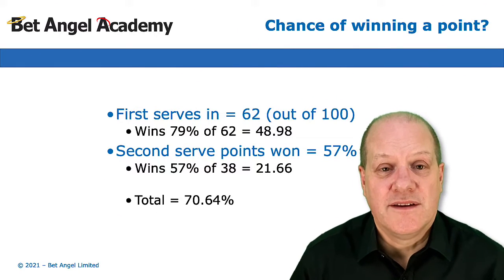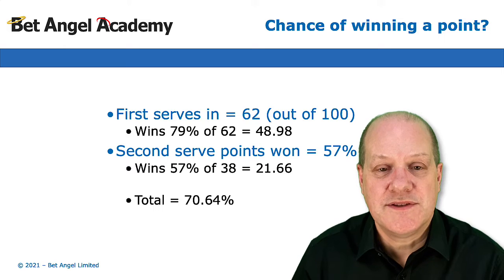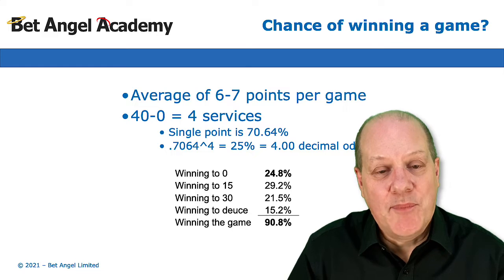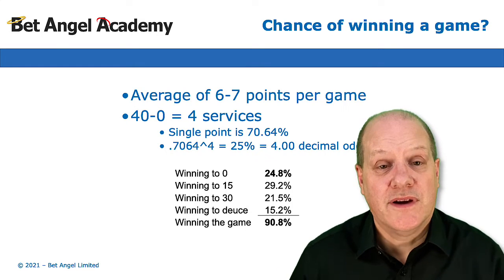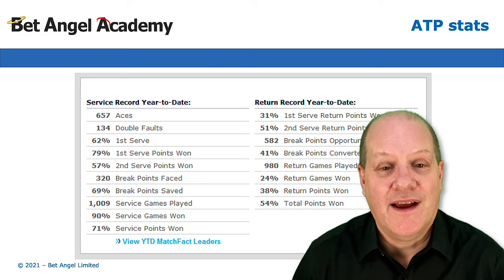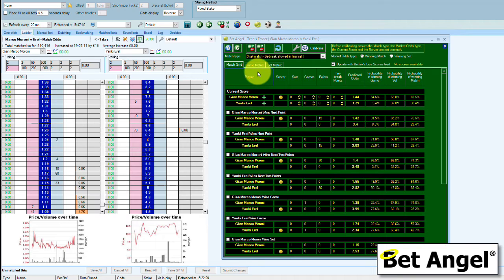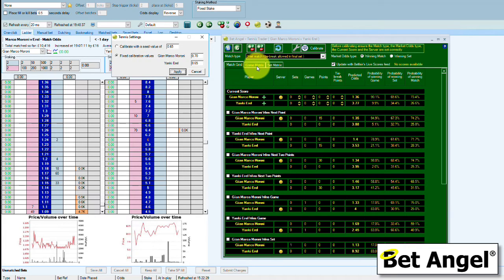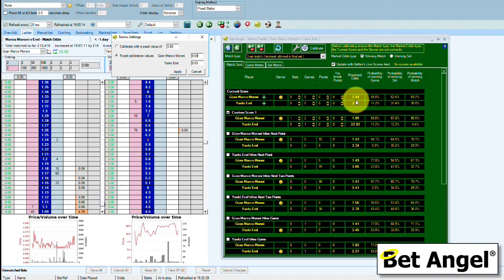Tennis betting tips: How to predict the winner of any match!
Download Bet Angel if you want to use the tool mentioned at the end of this video: -

If you want to learn how betting odds are created by bookmakers. This video will be perfect for you as it shows in detail how to create a set of betting odds for the winner of a Tennis match.

If you are sports betting or picking up some betting tips then you are probably looking for value. If you use these instructions you can compare your modelled odds to the betting odds on offer and see if there is value.

If you are Betfair trading, then you will have come up with some type of Betfair Tennis trading strategy and that will involve open and closing a position and benefiting from the price movement.

Therefore you face the same question, what will the odds be?

To solve the issue, you need to have some idea of what the odds will be and some basis for doing that. So we go into depth here with a simplistic model.

00:00 - Me playing Tennis!
00:48 - Why do you need a Tennis model?
03:41 - Looking at ATP tour stats
04:51 - Key ATP statistics that we are going to use
05:20 - What is the chance of winning a point on serve?
08:05 - What is the chance of winning a game?
12:20 - Working out the odds for all scenarios and the match
17:20 - My epic Tennis skills